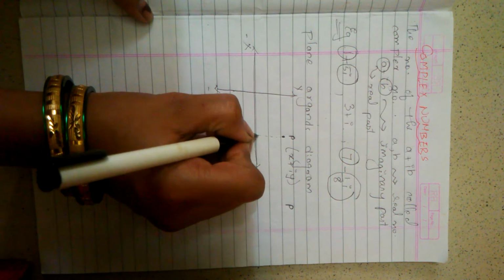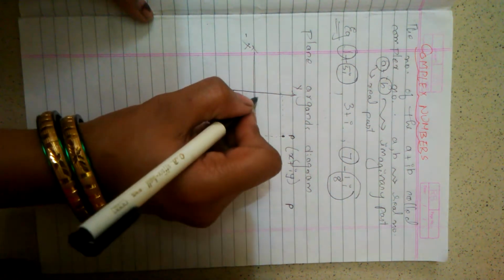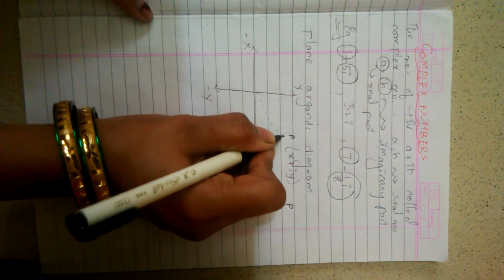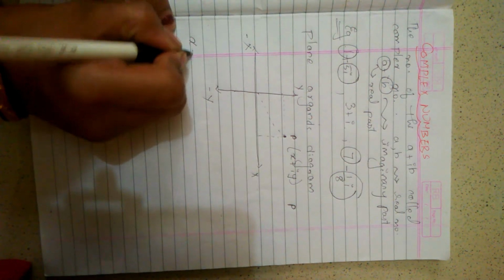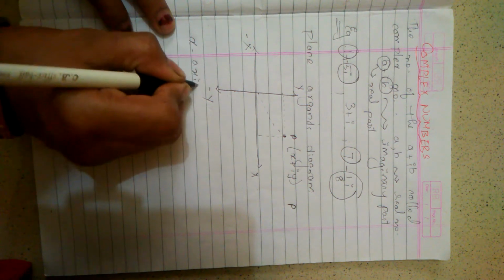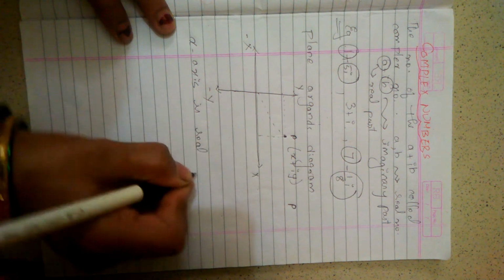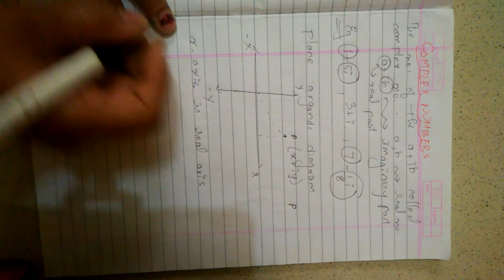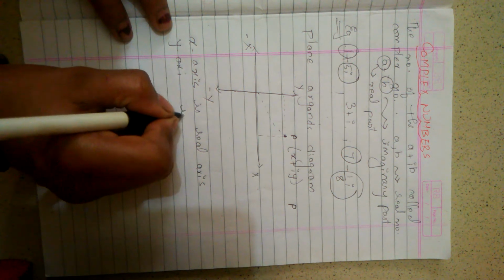Introduction to complex numbers